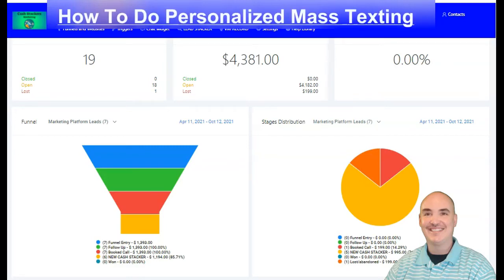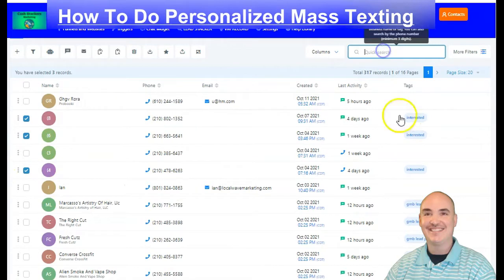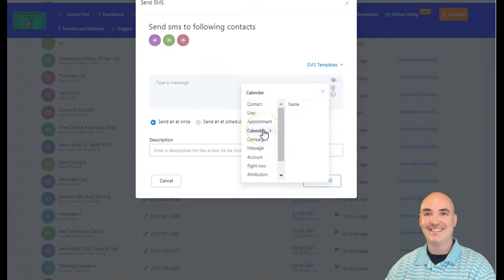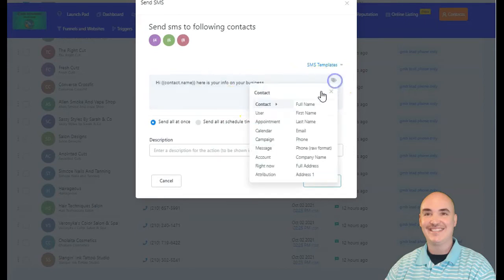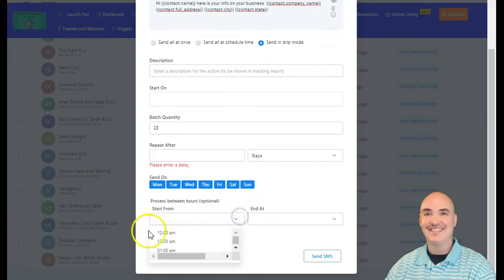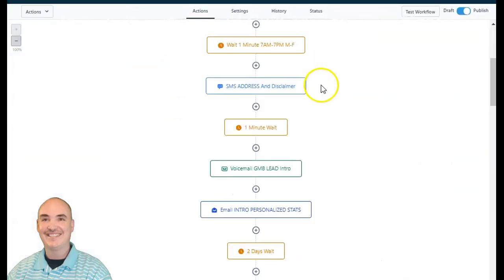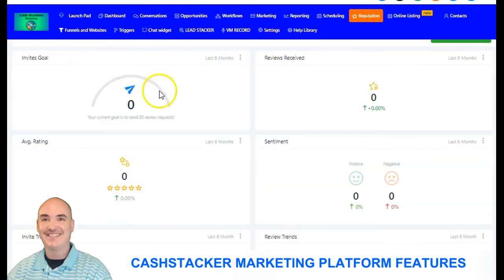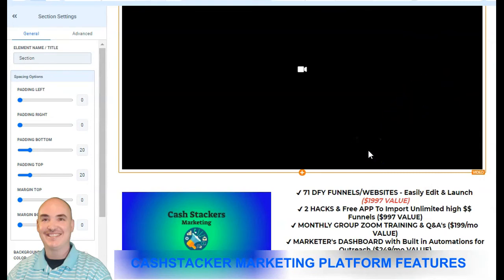How to do Personalized Mass Texting Service - Customized Bulk SMS Sender provider for Text Messaging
◀◀◀ GET Personalized Mass Texting NOW with Customized Bulk SMS

🎬 Key Moments🎬
00:04  How to do a Personalized Mass Texting Setup
00:42  Select Contacts for Bulk SMS Sending
01:14  Custom Personalized SMS Text Messaging
02:19  Demo bulk SMS sender Custom Fields

If you have been looking for a bulk sms sending tool, you have found the best one for you.  Personalized Mass Texting Service is a downloadable customizable app that makes a personal text message by keyword or topic.

If you're searching for a personalized text messaging service, you're in the right place.  There is no better Bulk SMS Sender than your new best friend.  Inside, we will teach you how to send mass text messages to any number of users, without any hassle.  Through the powerful features of this application, you'll be able to send text messages to 10, 100, or even 1,000 people in one fell swoop.  Don't wait another day or hour, see what we have in store for you, and receive your personalized message in just a few minutes.  Hurry and sign up to get started.

Have you ever wanted to send custom text messages to your targeted contacts? Well, we will show you how to do it.  We will show you how to make use of a personalized mass texting service that will allow you to email your entire contact list all at once.  You will be able to contact large amounts of people in a small time frame.  This bulk texting service includes a customized bulk sender, and has a reduced cost for sending for large groups of people.  Happy texting!

The next time you are looking for Customized Bulk SMS Sender, it is time to come back to the internet.  Finding an option like this can be tough these days, so I am glad that you found us.  We will help you get the most out of our service in terms of personalizing it for your business.  The process of giving the customer the keys to the kingdom in terms of mass messaging, is much easier when you use our service.  We provide personalized texts in order to customize the service in the best way possible for you.  This is one of the best bulk texting service providers because we are one of the few providers to allow for bulk text messages.  We hope that you will enjoy our video showing how to use the program.